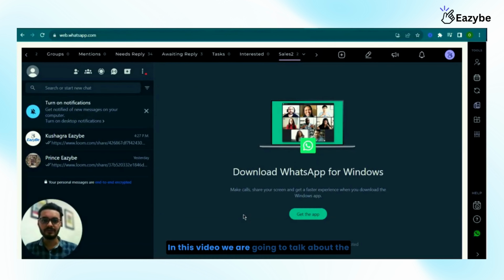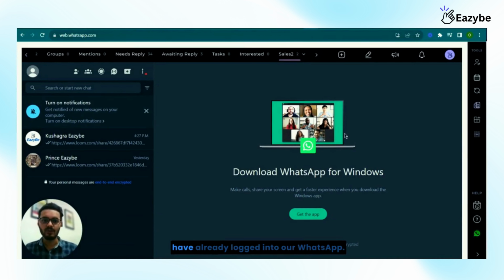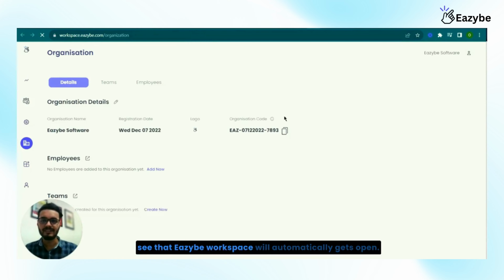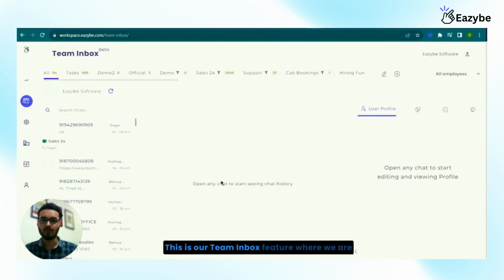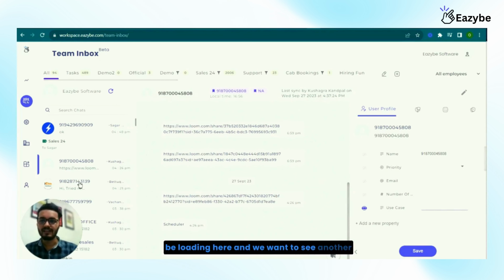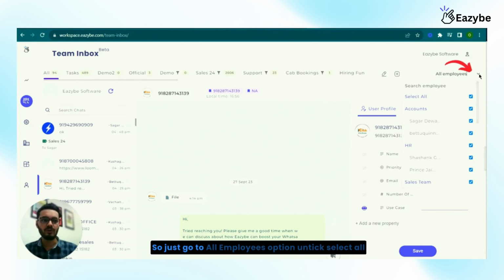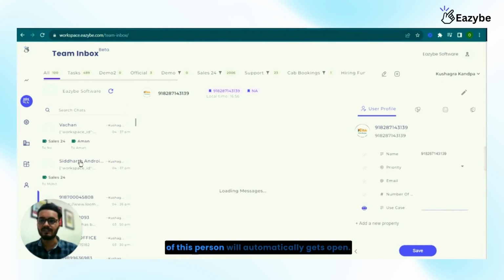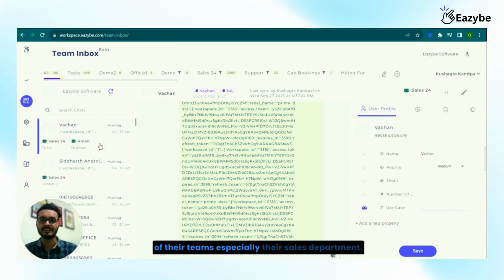How to Monitor your Team on WhatsApp | Introducing Eazybe Team Inbox Feature | Eazybe Tutorial Video